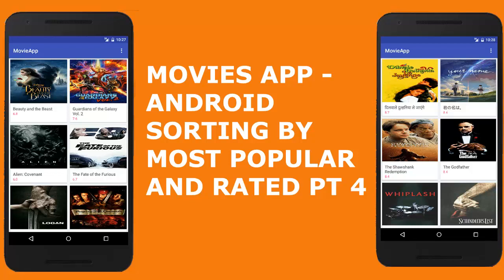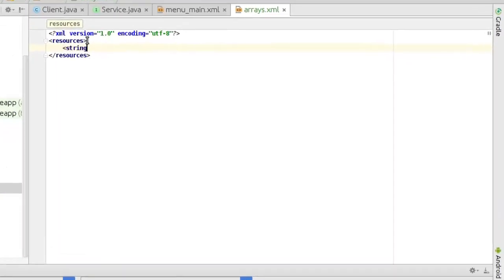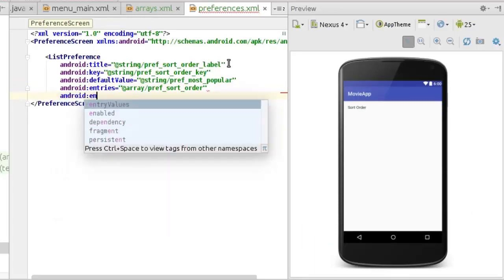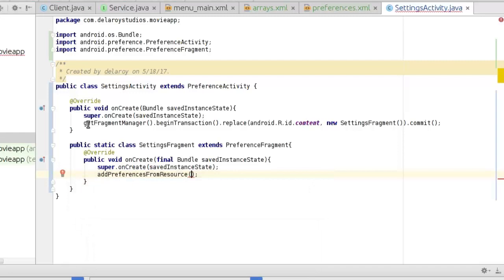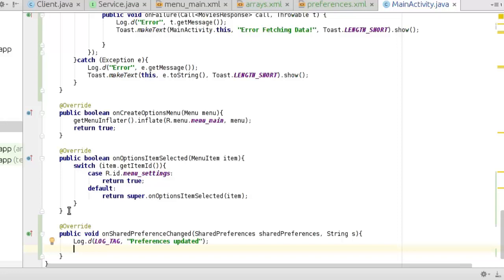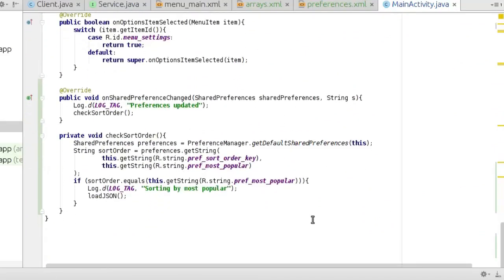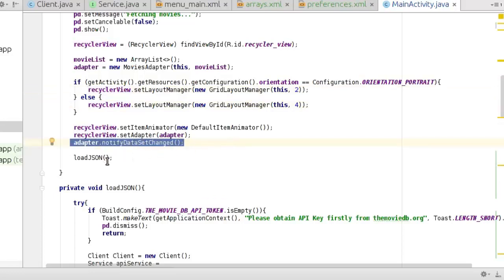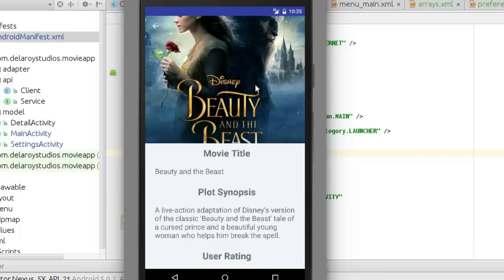MOVIES APP - ANDROID SORTING BY MOST POPULAR AND MOST RATED PT 4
Movies app gets revisited one more time, this time to create a sort logic into the application using shared preferences and creating a settings page to handle the change of API from most popular movies to most rated movies and vice versa. A must watch